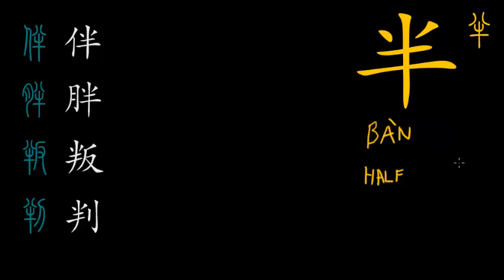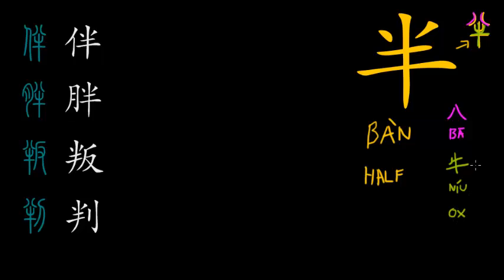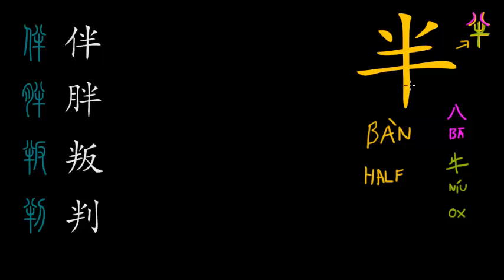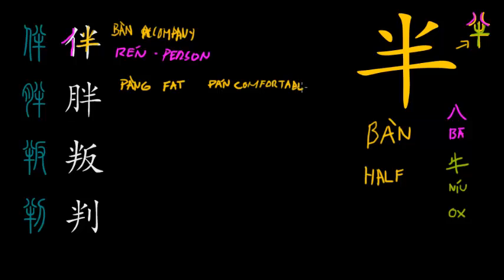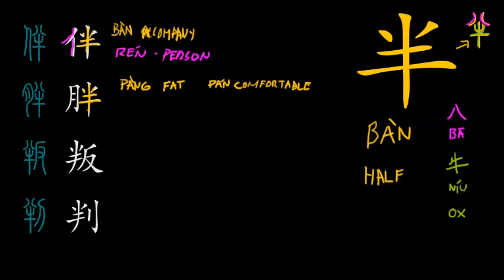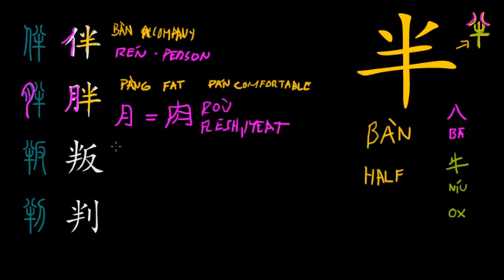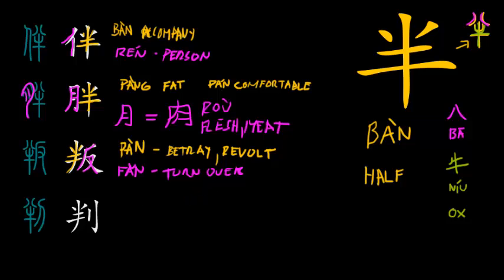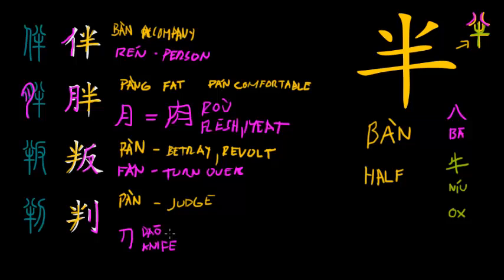Understanding Chinese Characters - 半 character series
半 ban4 'half' - title phonetic character

伴 ban4 'company, accompany'
胖 pang4 'fat'; pan2 'comfortable'
叛 pan4 'revolt, betray, rebel'
判 pan4 'judge'